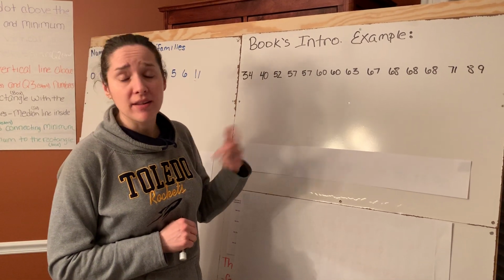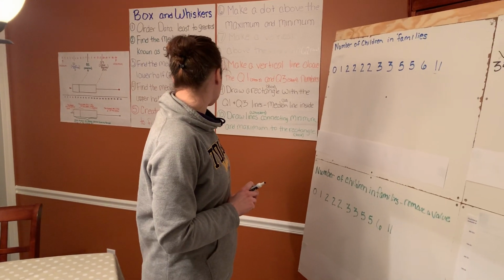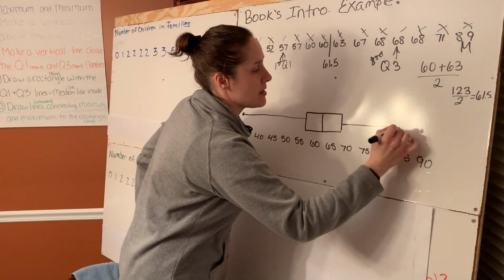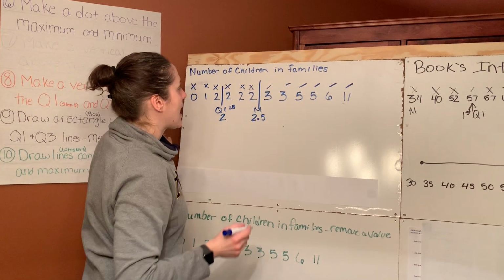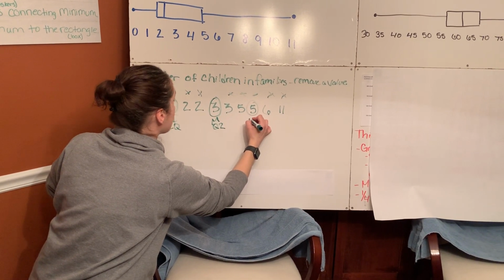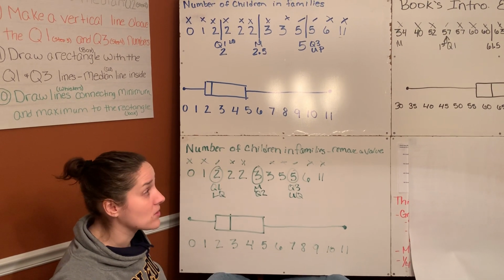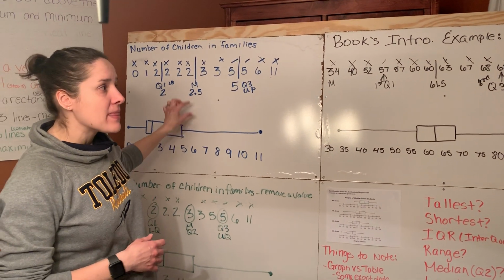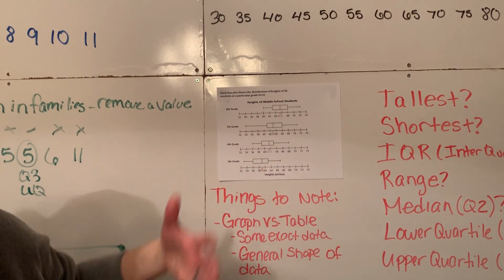Box and Whiskers 1